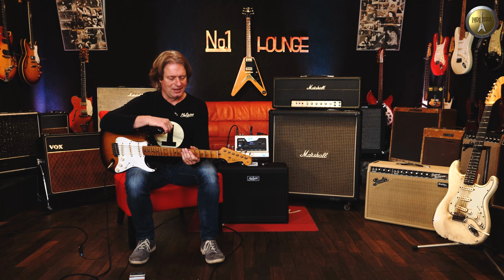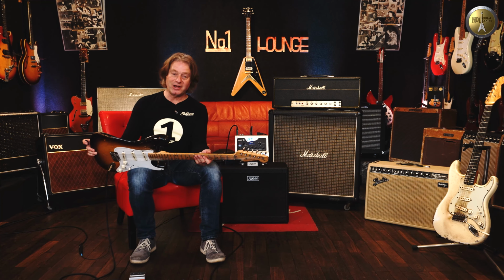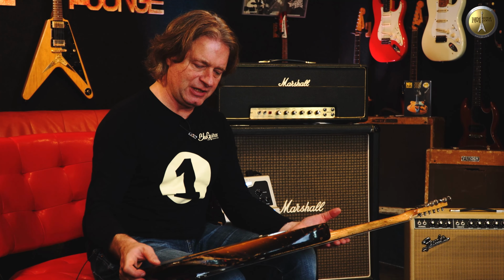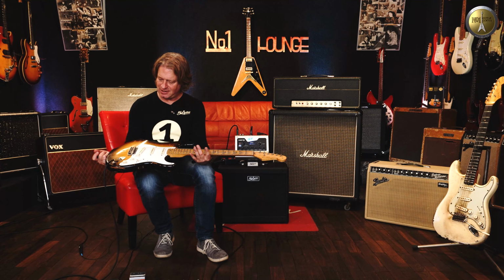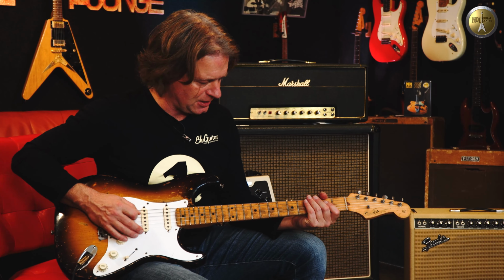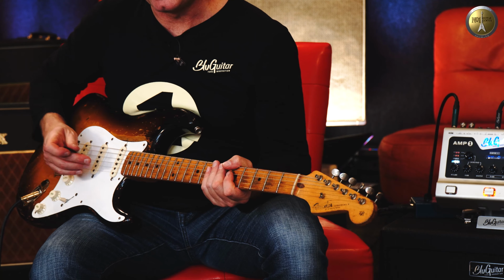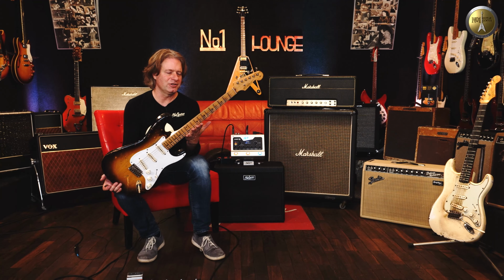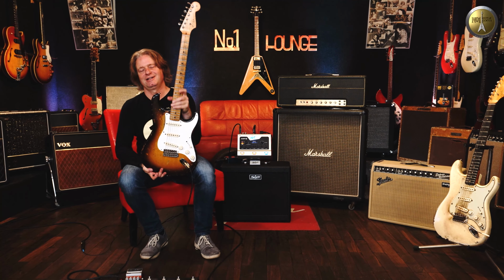1957 Fender Stratocaster - "The World of Vintage Guitars"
"No.1 Guitar Center Productions" presents "The World of Vintage Guitars":

A 1957 Fender Stratocaster in Sunburst played by the "Strat King of Europe" Mr. Thomas Blug.

The "The World of Vintage Guitars" playlist is powered by

and